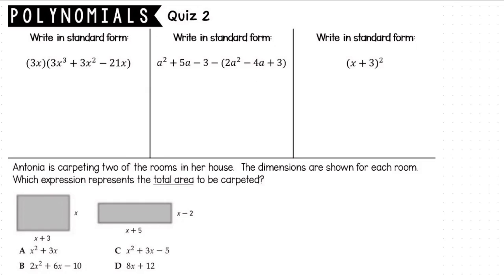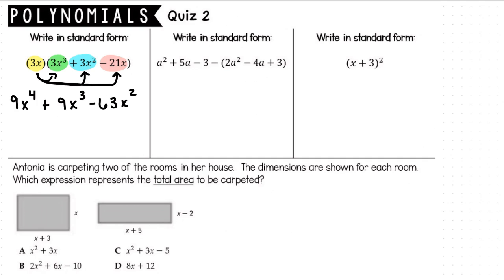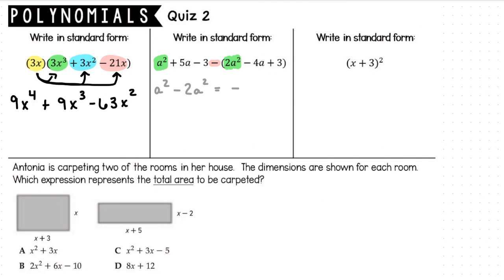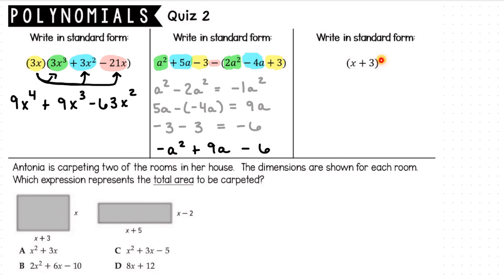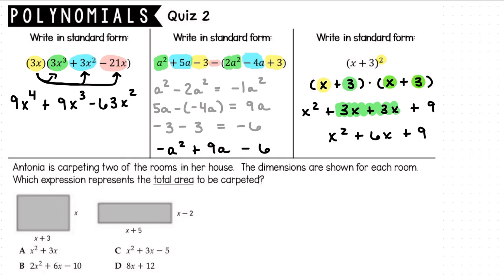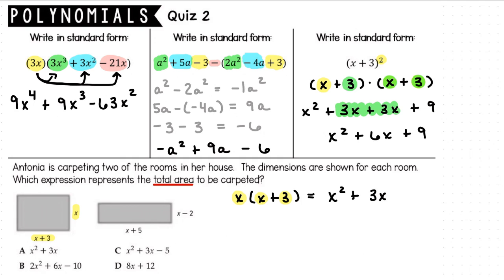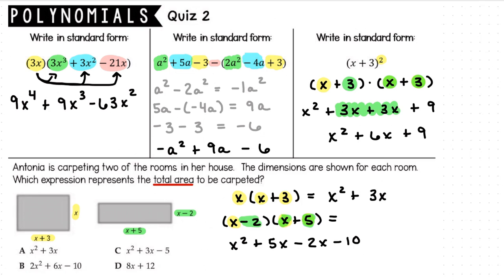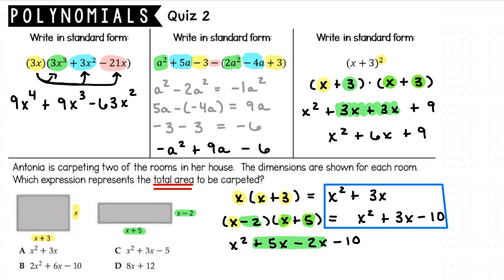Polynomials (Quiz 2) Solutions